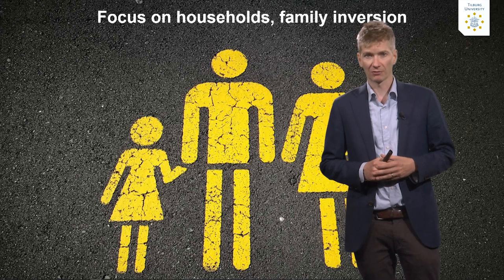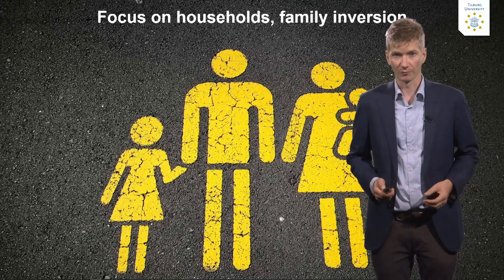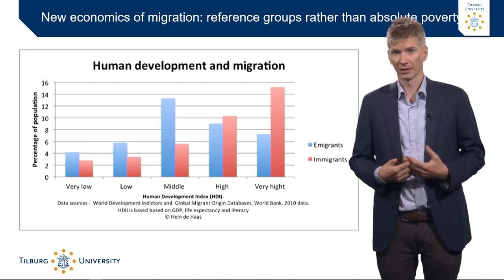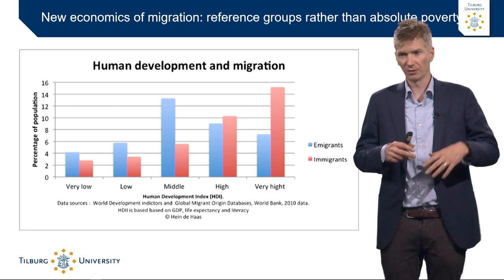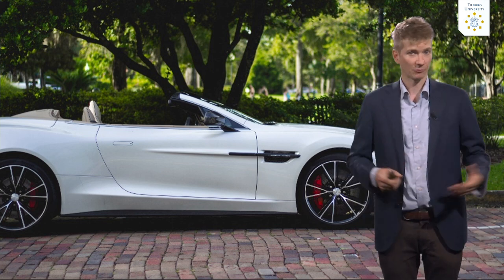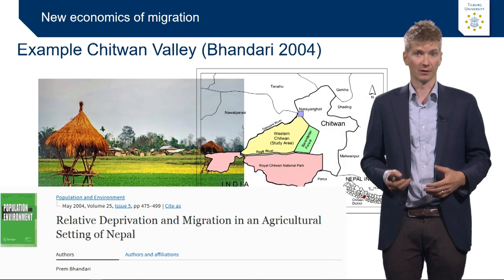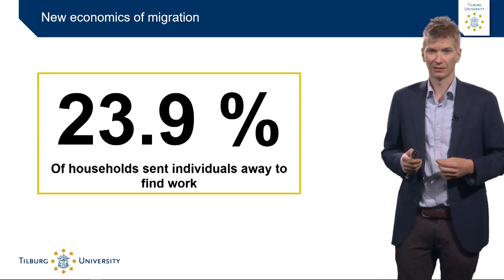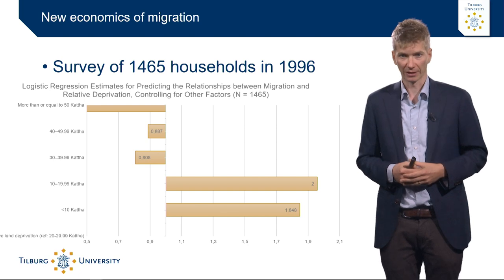International migration theories explained – New Economics of Labour Migration - Tilburg University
In this knowledge clip, Christof Van Mol (Department of Sociology, Tilburg University) explains the New Economics of Labour Migration.